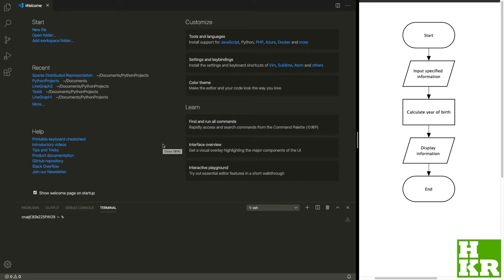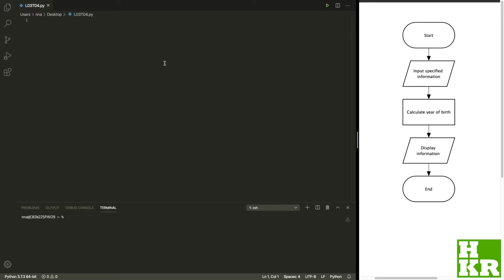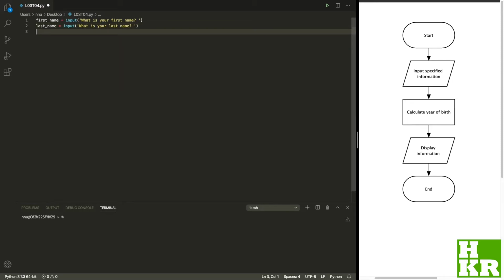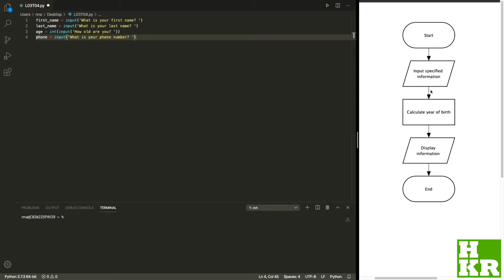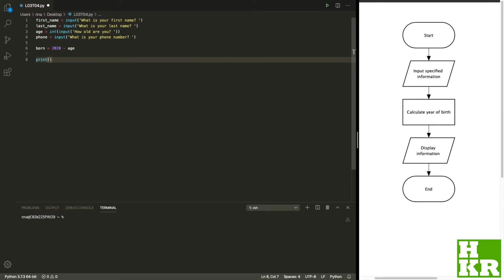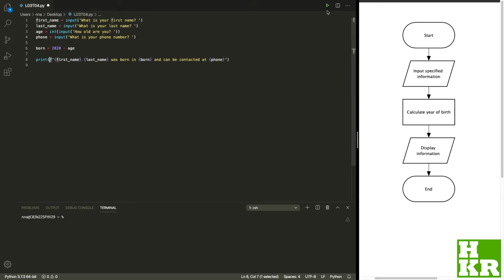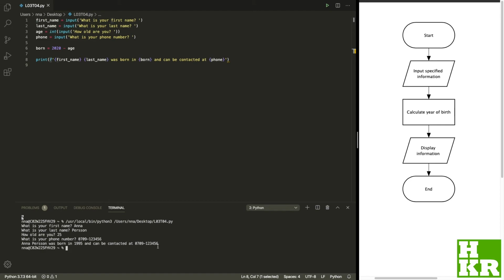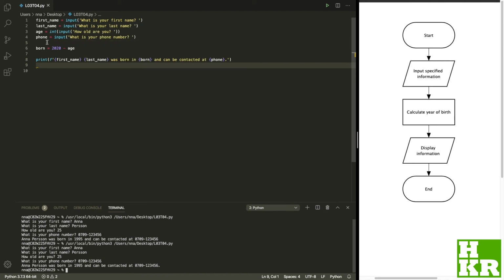Lecture 3 - Task 4 Implementation